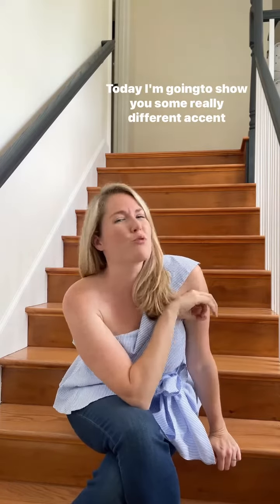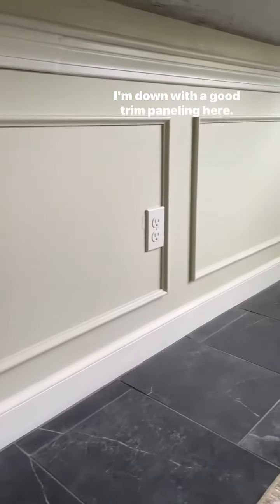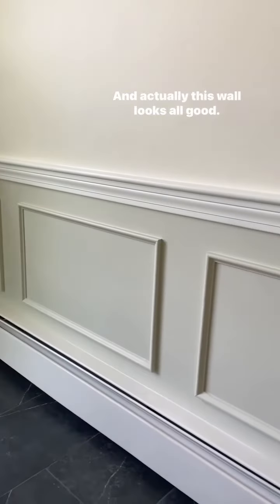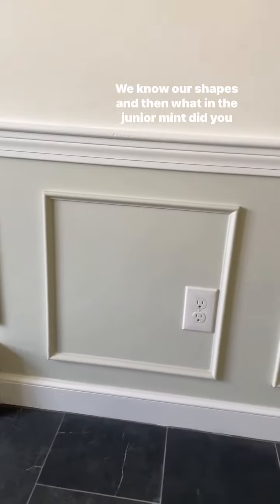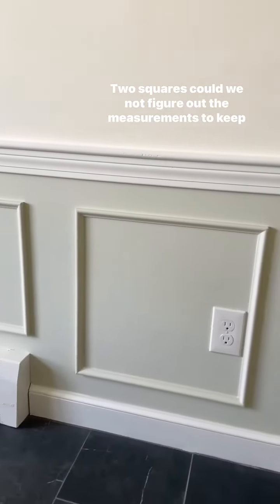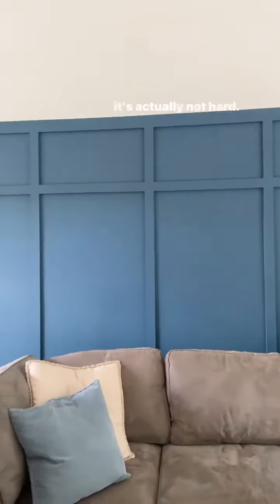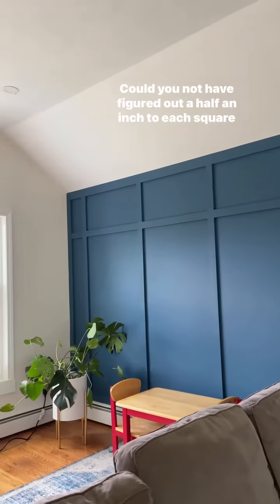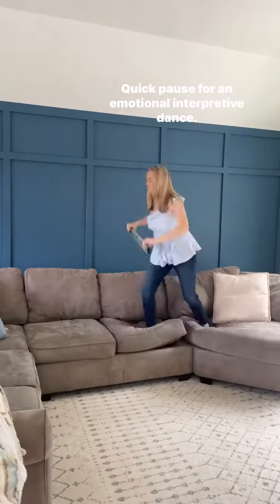The Horribly Flipped House Series: Episode 3 - Accent Walls!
The Horribly Flipped House mini series continues with episode 3 and this time we are taking a look at the different accent walls. Tell me your thoughts! Would you like these in your house? Would these bother you or would you just look past it all??